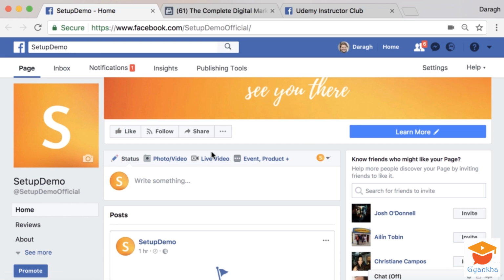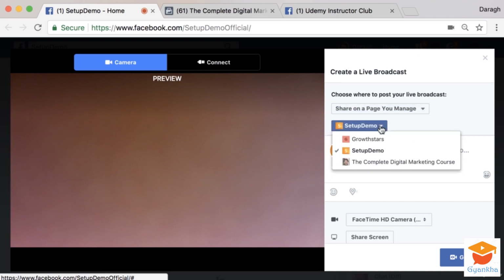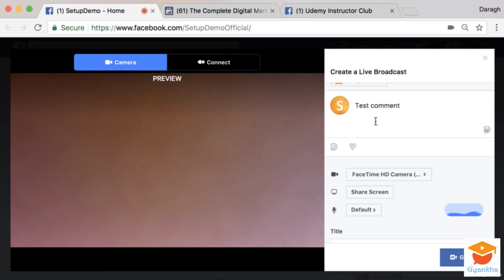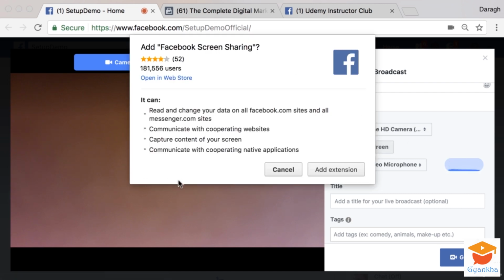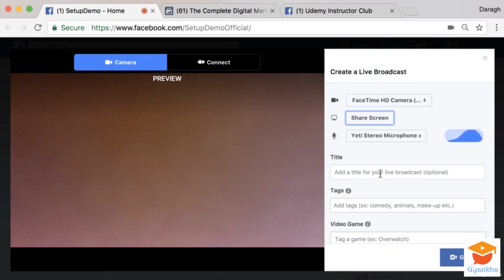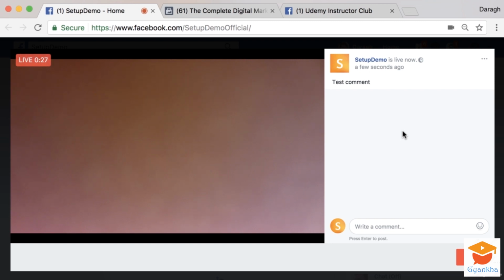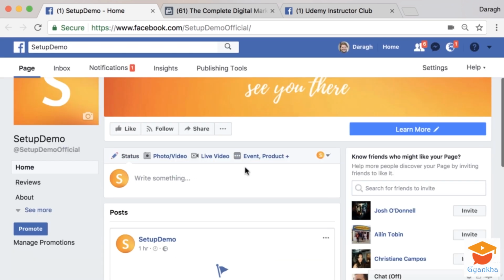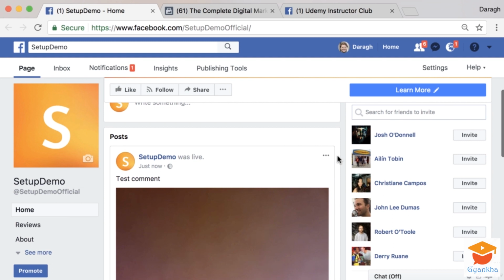Facebook Live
Facebook Marketing